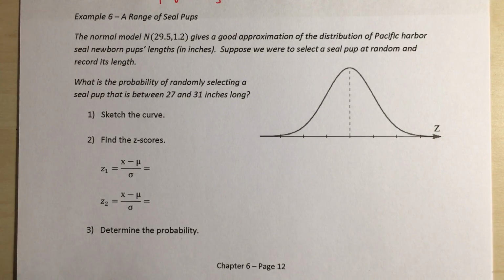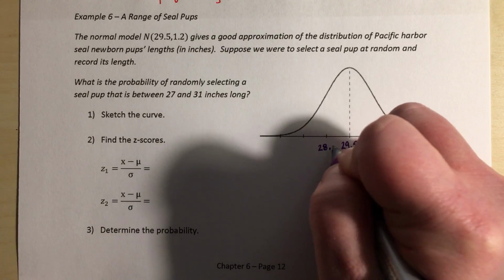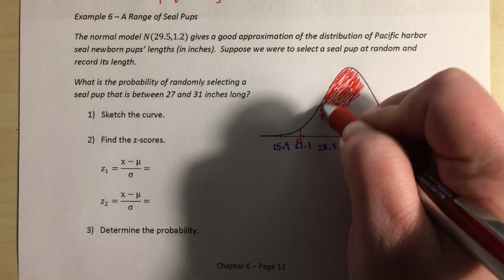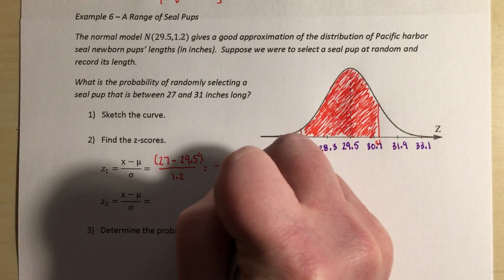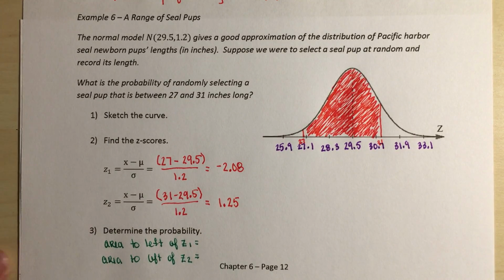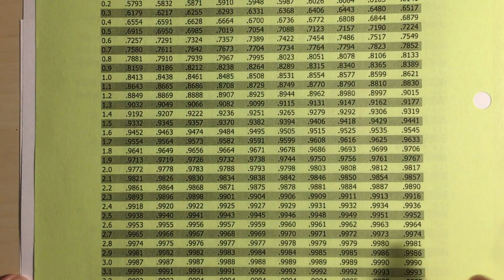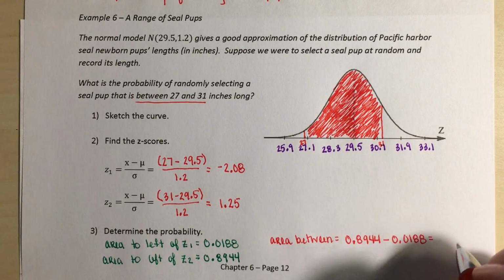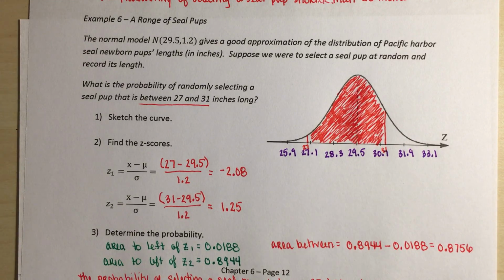Math 126 - Section 6.2: The Normal Model - Finding Normal Probabilities - Another Between